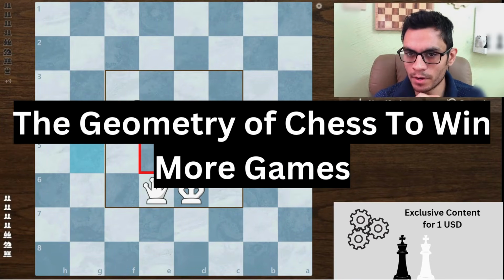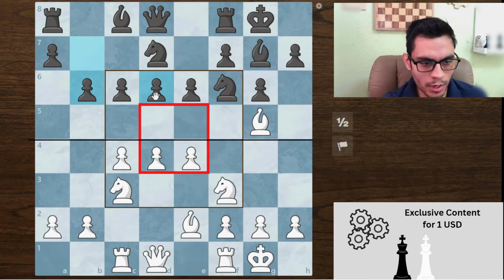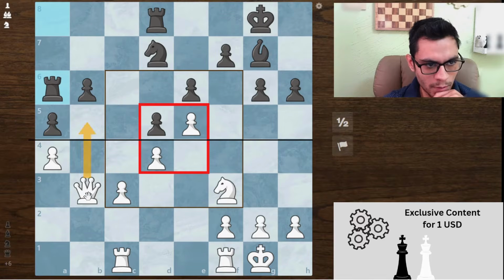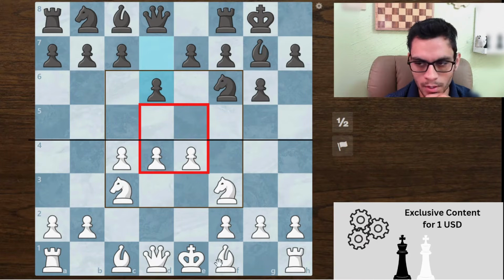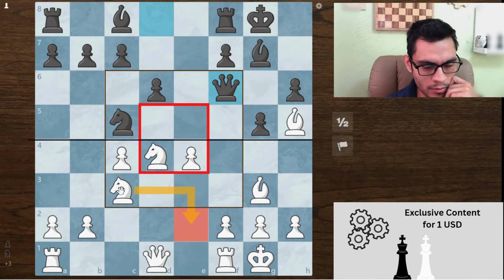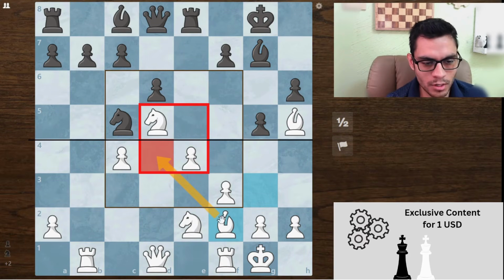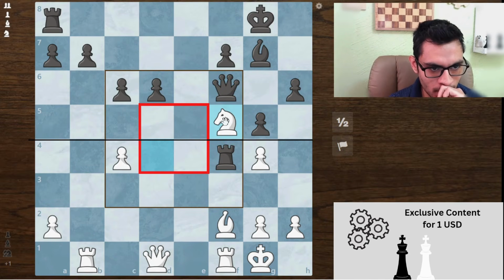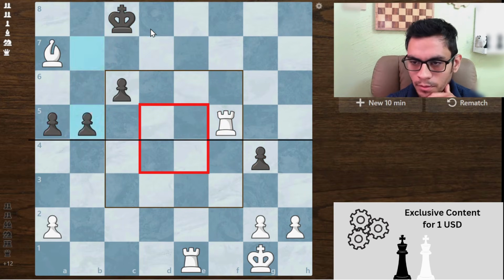Use The Geometry of Chess To Win More Games | 3-Steps Method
Tired of missing tactical opportunities in your chess games? In this video, I'll show you how to use the power of chess geometry to unlock winning tactics and dominate the board! We'll break down a simple 3-step method for identifying key geometric patterns and converting them into devastating attacks. Learn how to use diagonals, triangles, and other geometric shapes to improve your piece activity, control key squares, and outmaneuver your opponents.

⚡️ Improve your chess FAST! 🎯 I offer personalized coaching sessions tailored to your needs.

TimeStamps

0:00 Game 1
8:51 Game 2